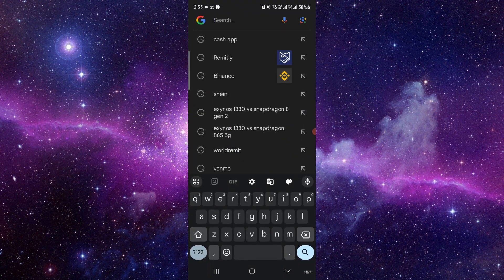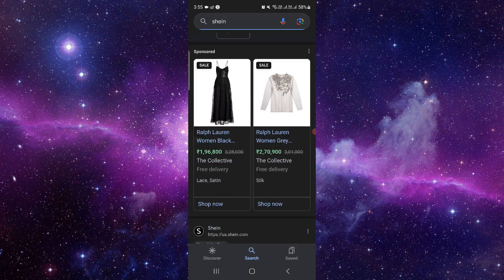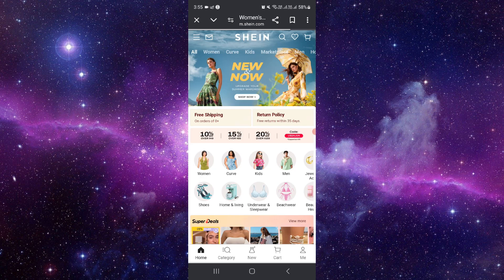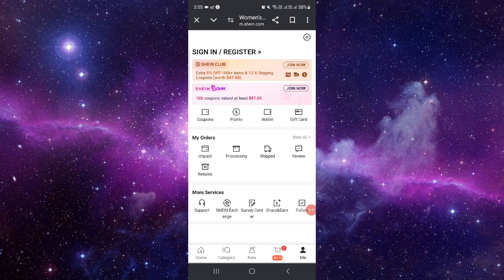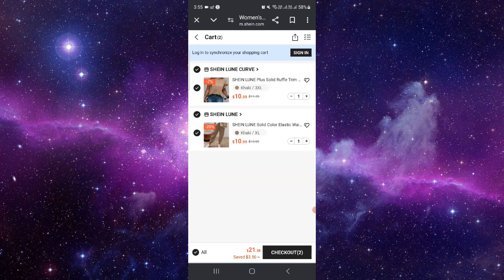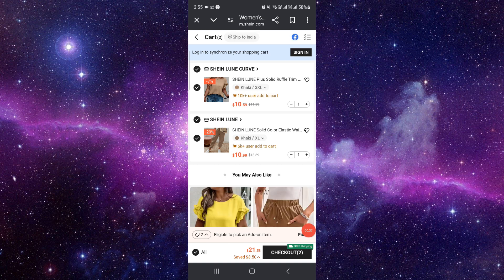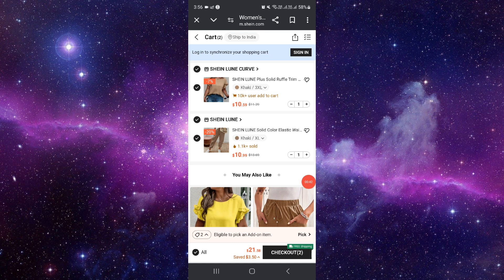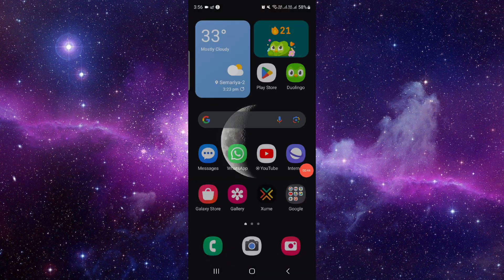✅ How to Buy Items on Shein With Cash App (Full Guide)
Learn how to buy items on Shein with Cash App using this step-by-step guide. Follow these instructions to shop on Shein and pay with Cash App easily. Questions?

• Buying items on Shein with Cash App
• Understanding payment process
• Tips for seamless shopping experience